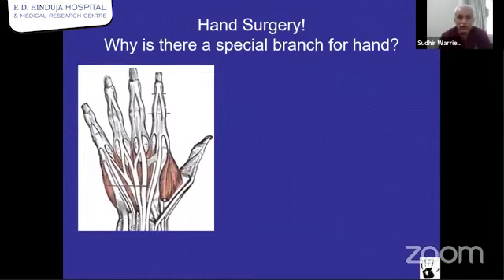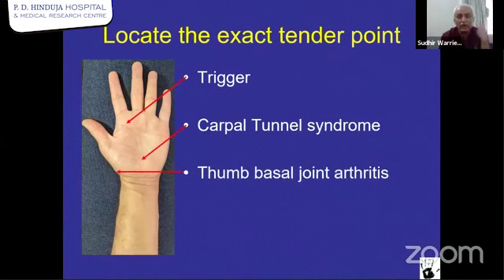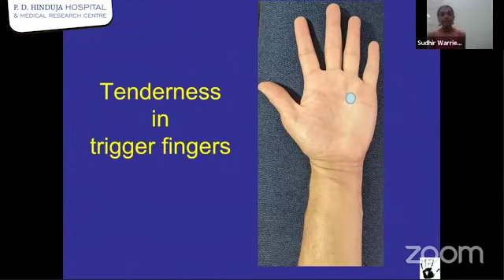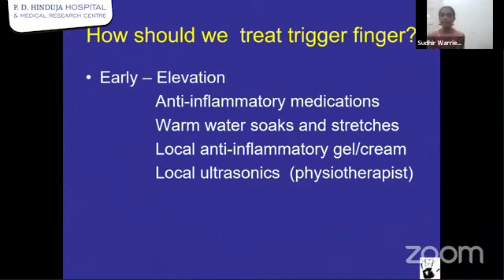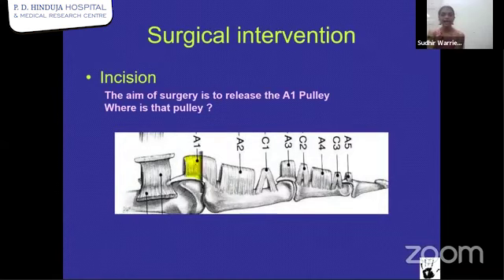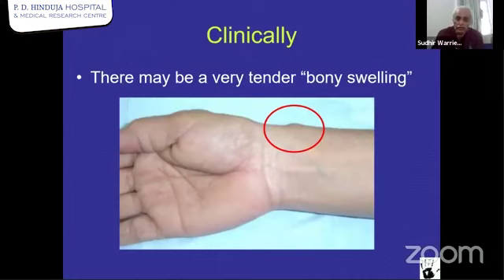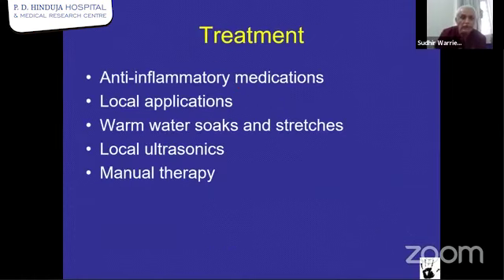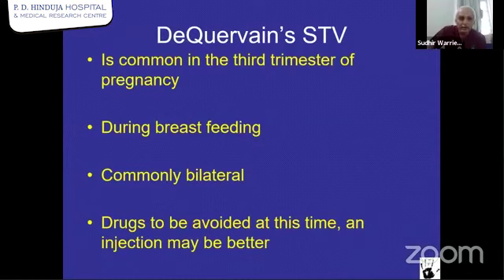Dr. Sudhir Warrier- Orthopaedics & Hand Surgery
Dr. Sudhir Warrier and team, Consultant- Orthopaedics & Hand Surgery, discuss common conditions that affect the hands, as well as how to diagnose and treat them.